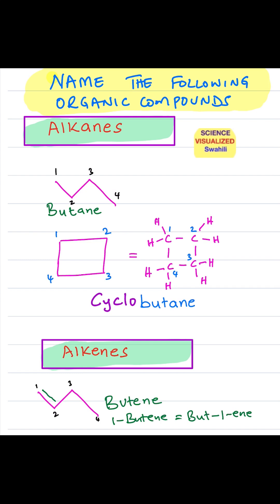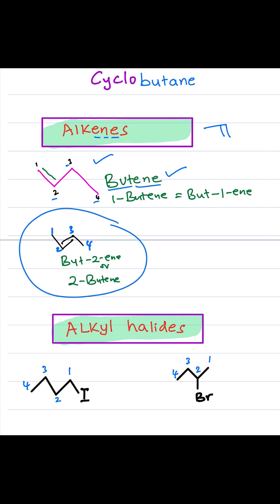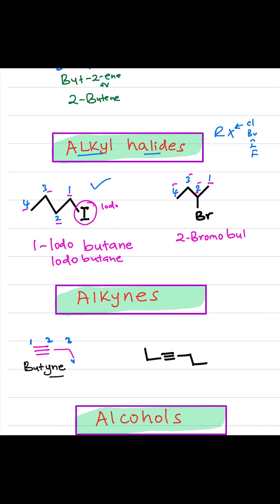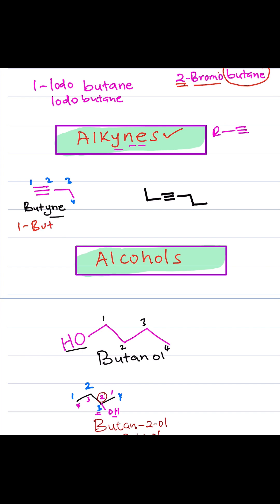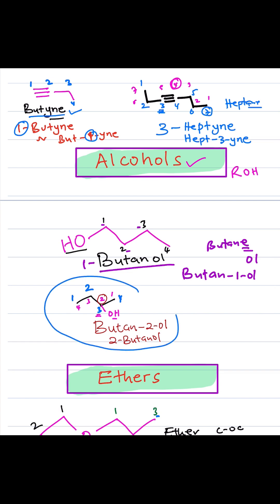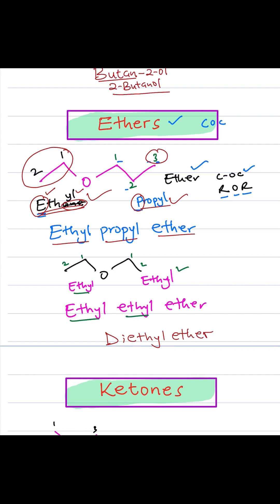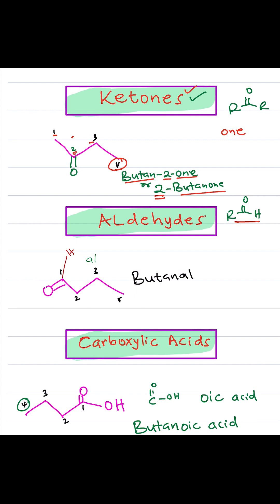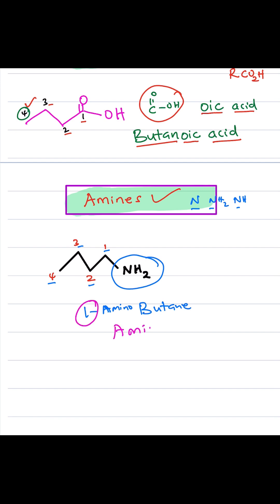Naming Organic Compounds - Alkanes, carboxylic acids, ketones, aldehydes, alkenes, alkynes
Naming Various Organic Compounds - Alkanes, amines, alcohols, carboxylic acids, ketones, aldehydes, alkyl halides, alkenes, alkynes
Optimized for Mobile viewing:  Alkanes, amines, alcohols, carboxylic acids, ketones, aldehydes, alkyl halides, alkenes, alkynes